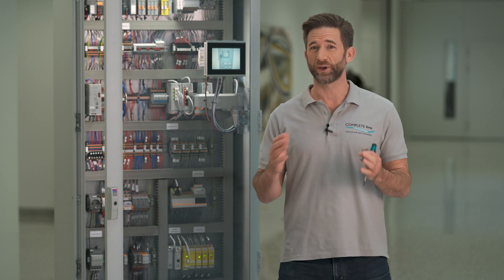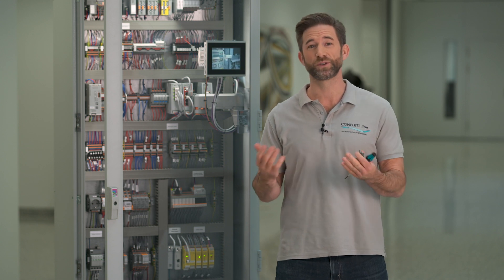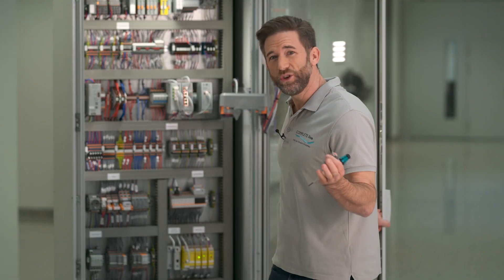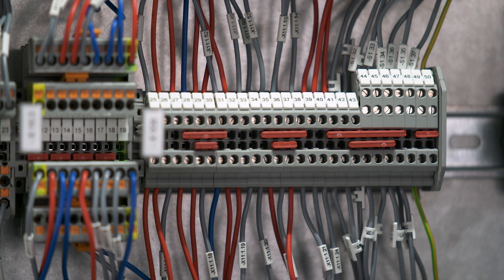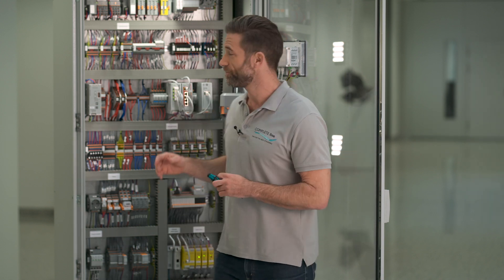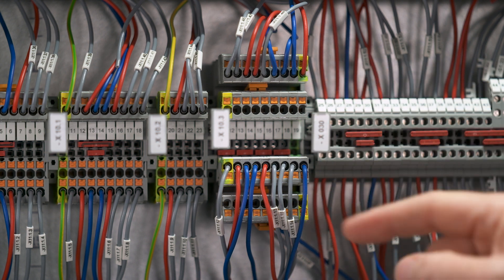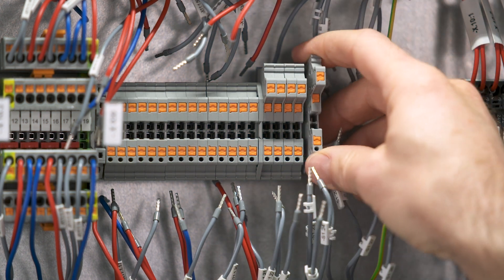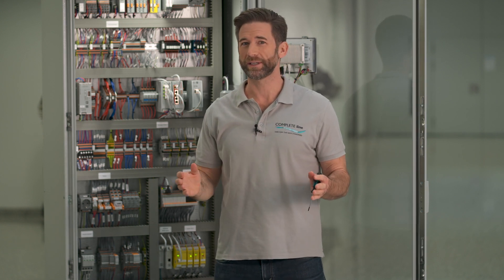Vertical wiring for an efficient control cabinet construction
Vertical wiring solutions provide significantly more overview within the control cabinet and therefore optimize the efficiency of maintenance, extension, and reconstruction tasks. A vertical wiring was a characteristic of screw terminal blocks for a long time. But now the COMPLETE line product portfolio combines the best from two worlds: the clear arrangement of a vertical wiring and the fast and toolless connection technology Push-in. These advantages unite with PTV terminal blocks.

►Simplify control cabinet maintenance by using Push-in connections instead of screw connections. While the firm fit of screw connections needs to be checked in periodically, Push-in connections do not loose fit for long-term.

►Fast retrofitting since existing wires from screw connection can be reused with PTV terminal blocks

►Another advantage of PTV is the clear wire structure for optimized overview within the control cabinet.
►All well-known accessories of the CLIPLINE complete portfolio fit perfectly with PTV.

►PTV terminal blocks is the easy way to implement retrofitting projects for control cabinets and simplify the maintenance of your plants. COMPLETE line is the complete solution for more efficiency in control cabinet building… and beyond when it comes to plant operation. Optimize your processes to spend your resources right!

►Discover more COMPLETE line solutions and follow our YouTube series